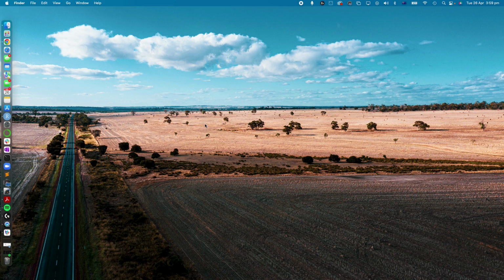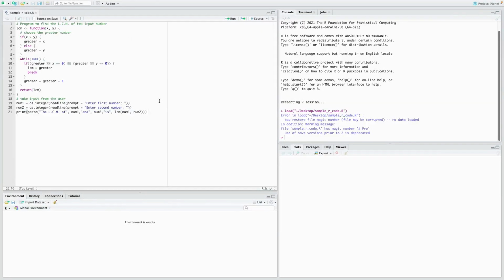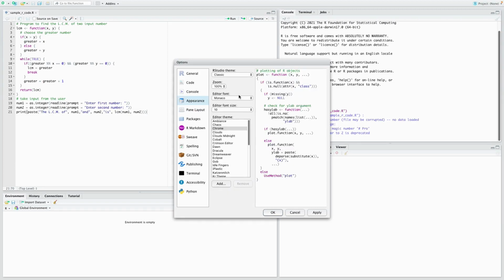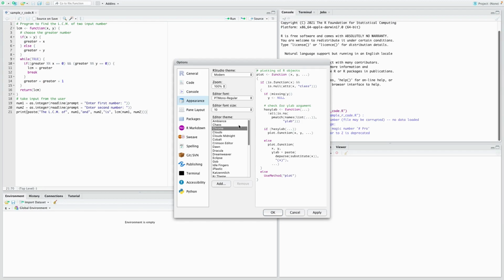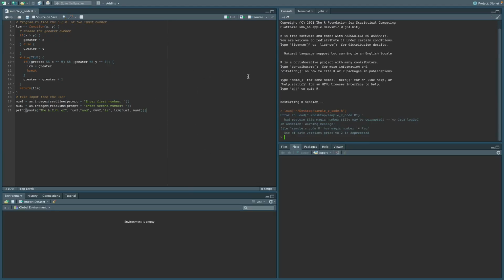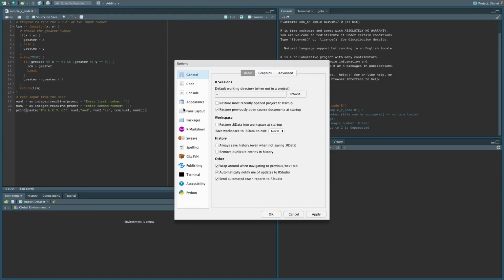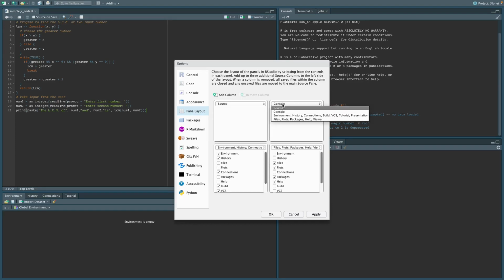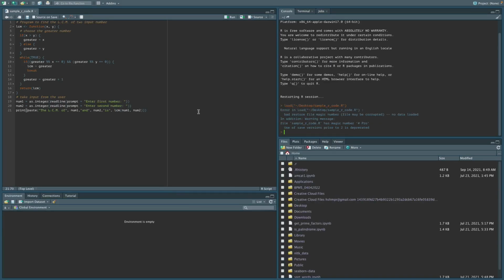Make RStudio look sexy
🎨 Tired of staring at boring, default RStudio all day? Let's transform your coding environment into something that actually makes you excited to write R code! In this quick tutorial, I'll show you exactly how to customize RStudio's appearance to make it look modern, professional, and downright sexy! ✨

WHAT YOU'LL LEARN:
✅ Why customizing your IDE appearance matters for productivity
✅ How to access RStudio's global options and settings
✅ Choosing the perfect theme that matches your style
✅ Selecting fonts that are easy on your eyes during long coding sessions
✅ Customizing editor color schemes for better code readability
✅ Reorganizing pane layouts to optimize your workflow
✅ Adding extra columns for better screen real estate

⏱️ CHAPTERS:
0:00 - Introduction
0:23 - Why Customize RStudio Appearance
0:49 - Opening Sample R Script
1:15 - Accessing Global Options
1:36 - Choosing RStudio Themes
1:59 - Selecting Editor Fonts
2:16 - Editor Color Themes
3:06 - Customizing Pane Layout
4:09 - Adding Extra Columns
4:30 - Conclusion

🔧 Font recommendations for coding environments

Your coding environment should inspire you, not bore you to tears! 😄 Drop a comment showing off your new RStudio setup - I'd love to see what themes you choose! 💬